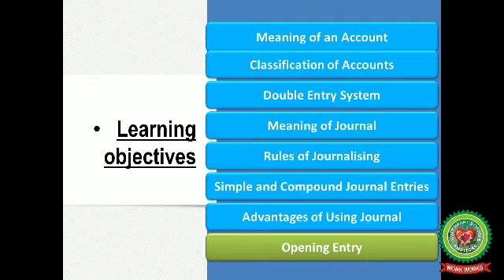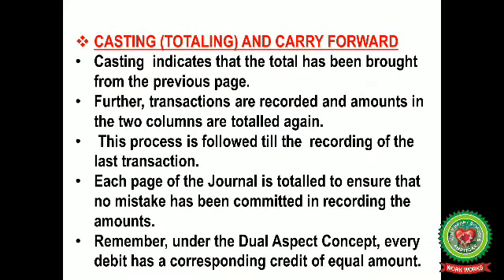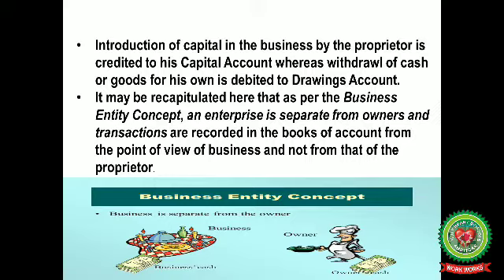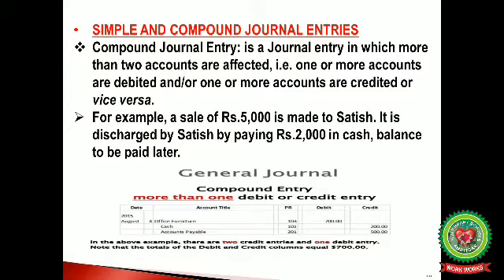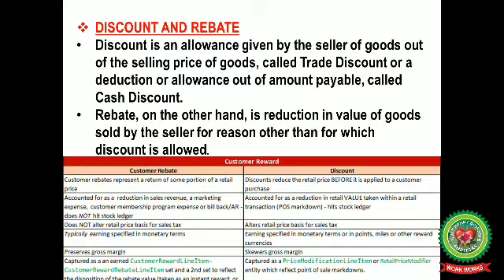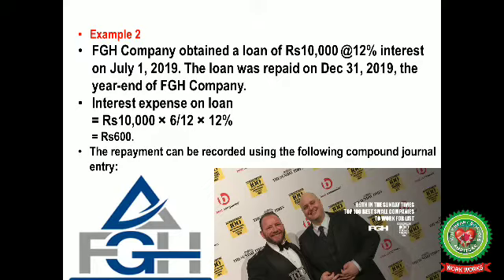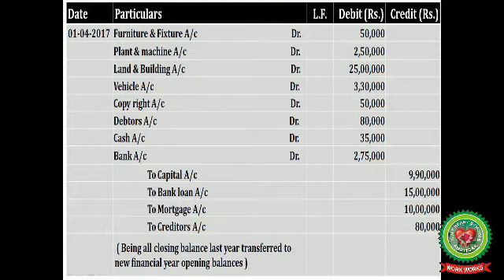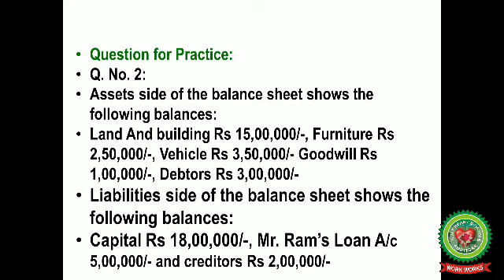JOURNALISING THE TRANSACTIONS,PART 4 Class 11 Accounts Holy Heart Schools no date July 2020